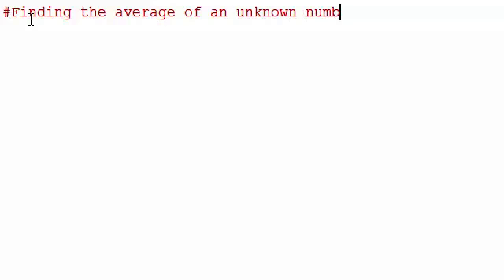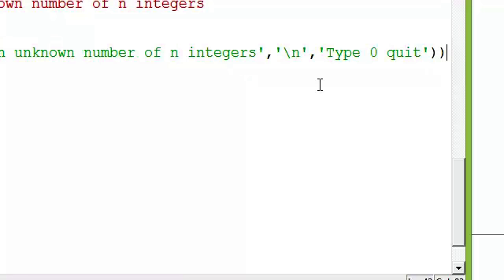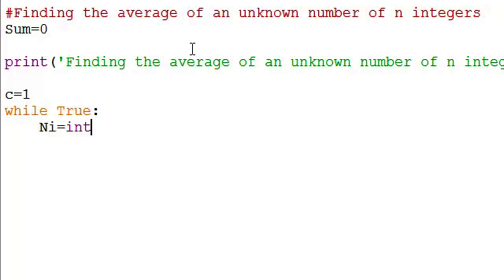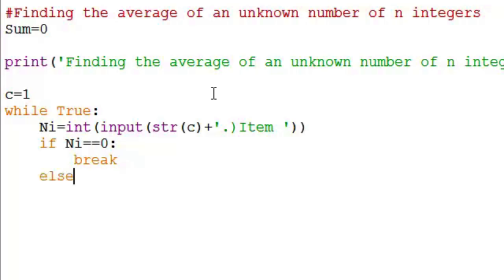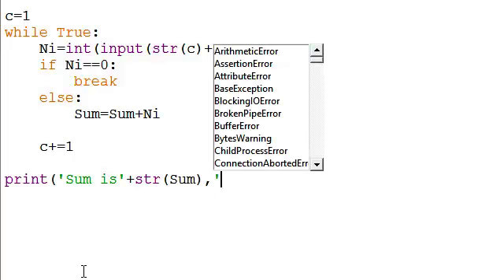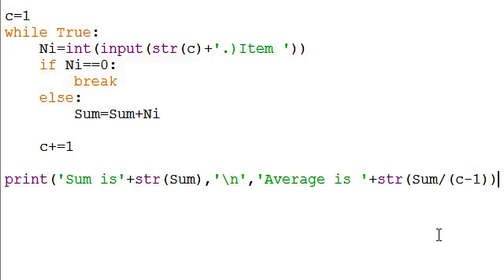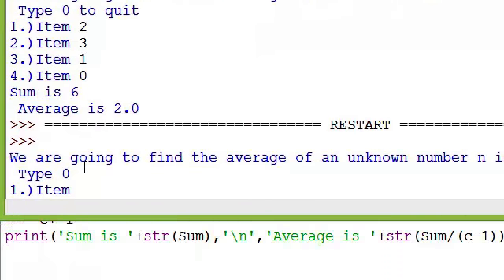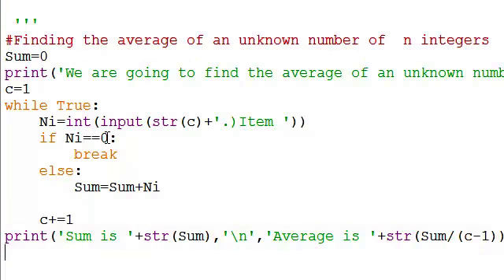Python Tutorial 12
Finding the average of an unknown number of n integers.